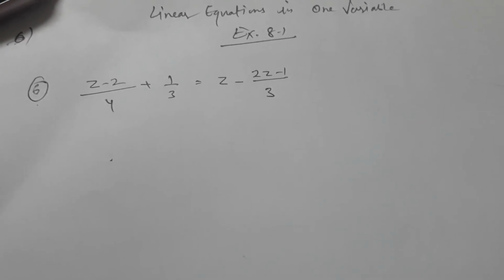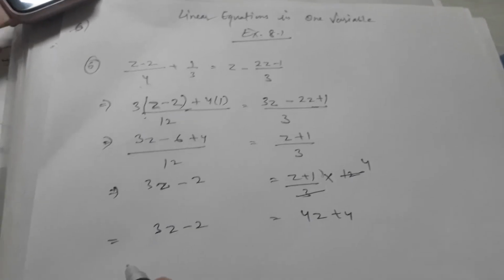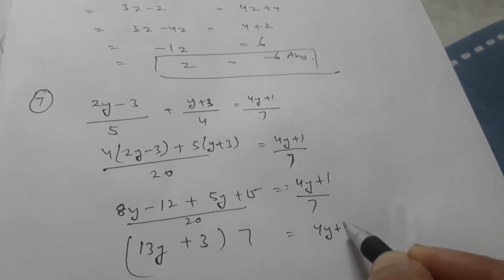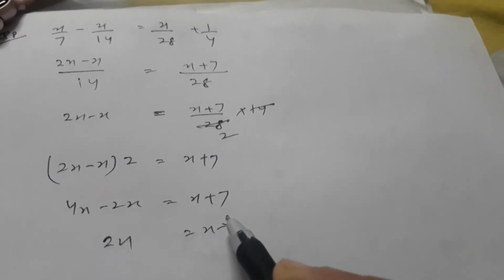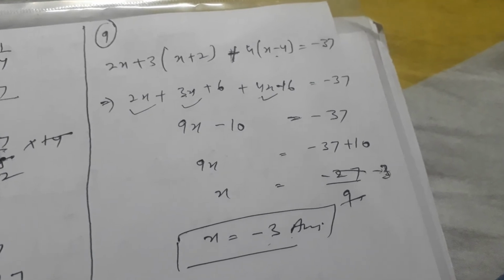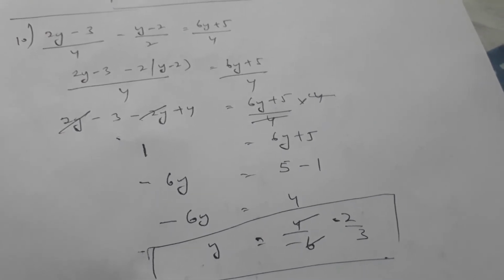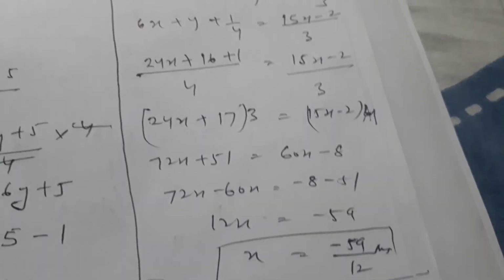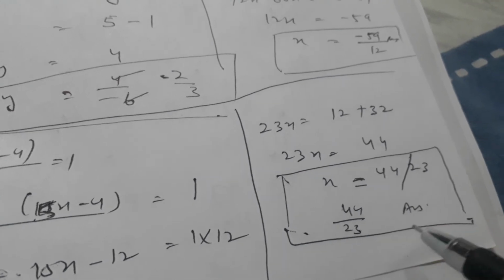Linear Equations In One Variable Ex8.1Q6-12#2class8(goyal brothers)